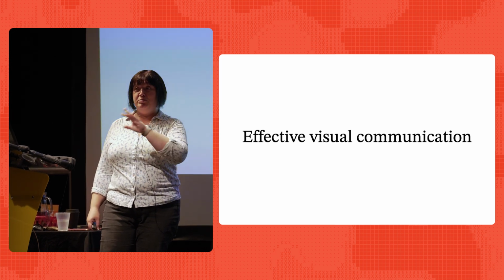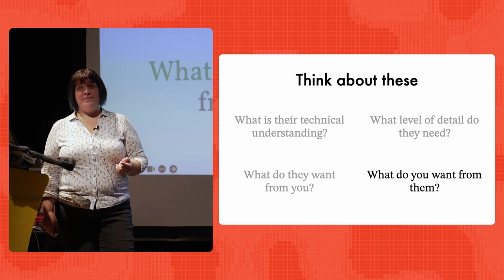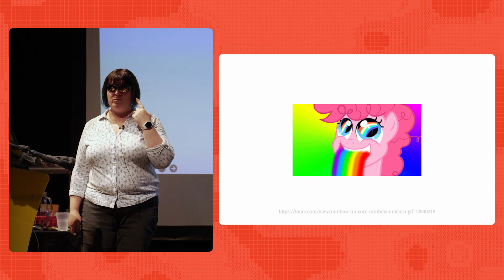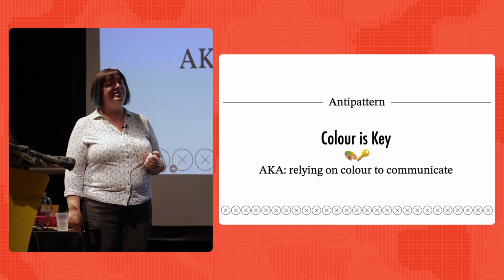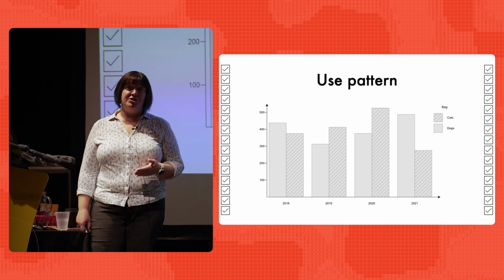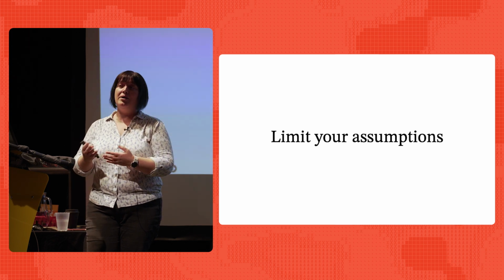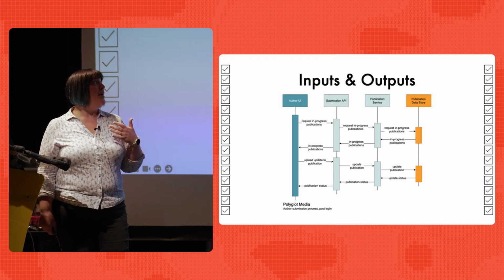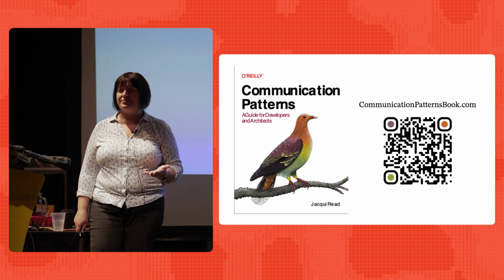Mastering visual communication for software design - Jacqui Read